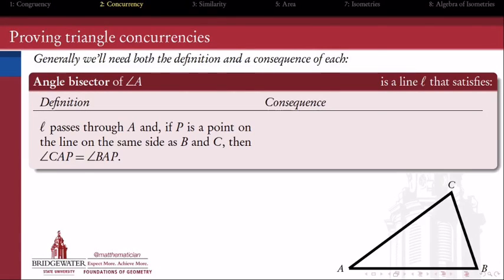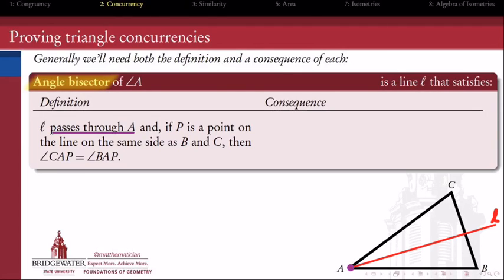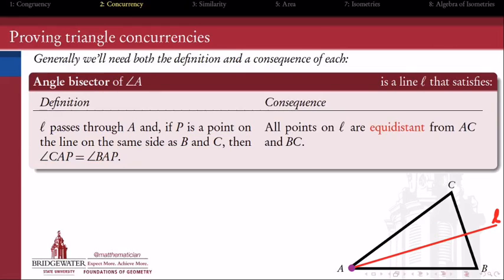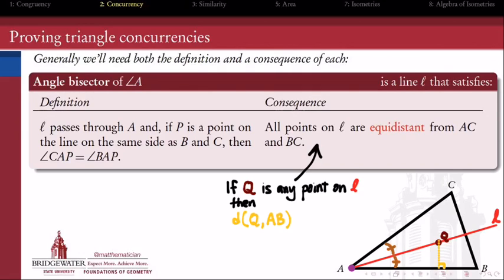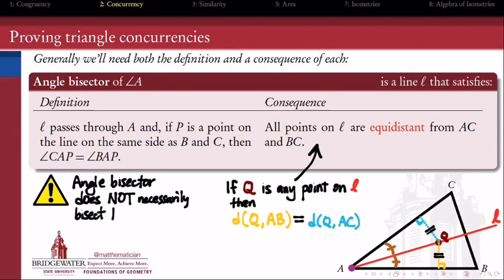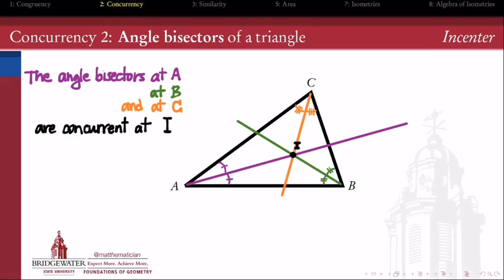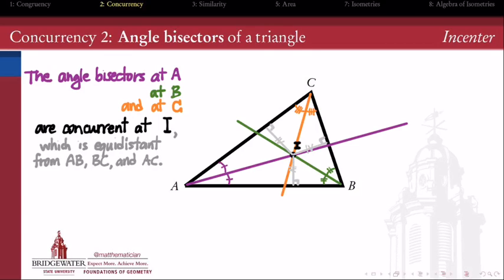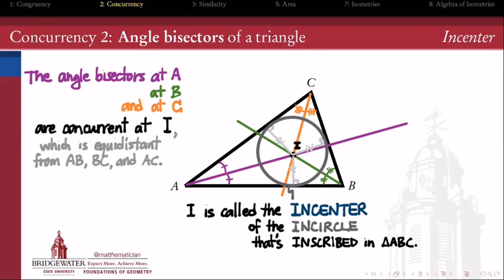325.2B2 Incenter of a Triangle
The concurrency of a triangle's three angle bisectors is called its incenter, and is the center of an inscribed circle.